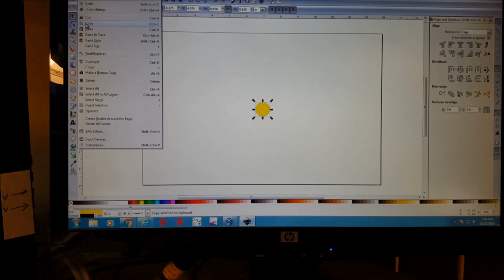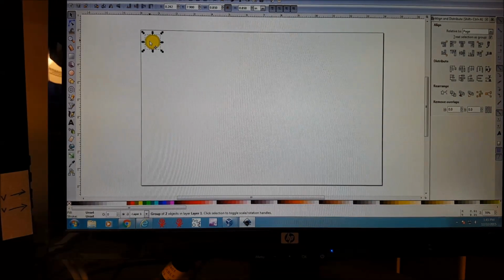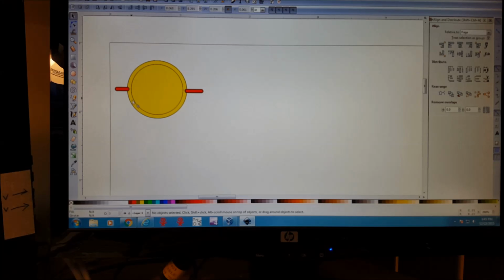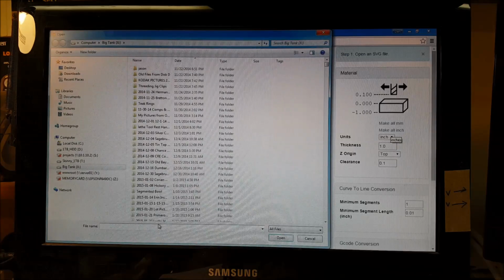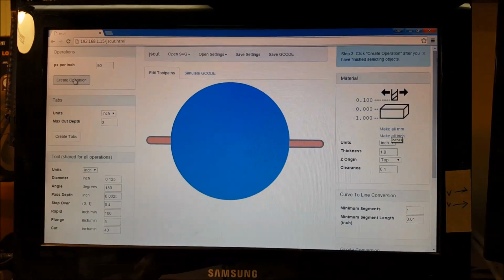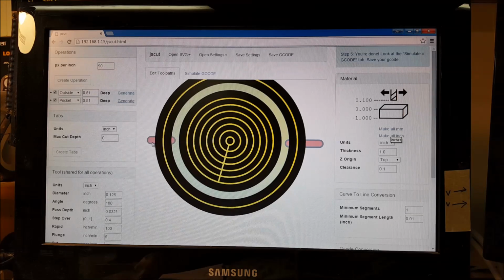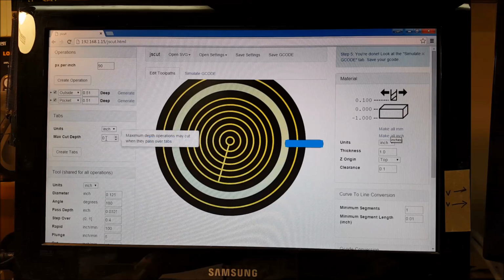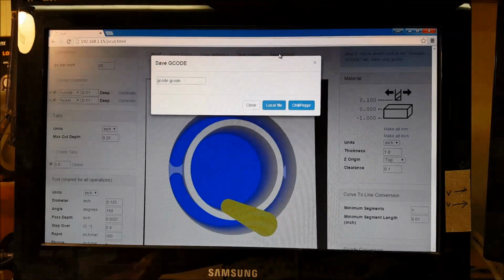Corian Rings - On a small CNC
It's possible and pretty easy to make Corian rings on a small CNC machine.  No lathe required!  This process uses Inkscape and Jscut for the design and tool paths; both free awesome programs.  Corian samples and discontinued tiles can be found pretty cheap on eBay as well as local tile shops.  Thanks for taking a look!